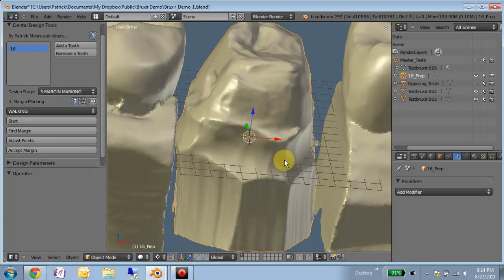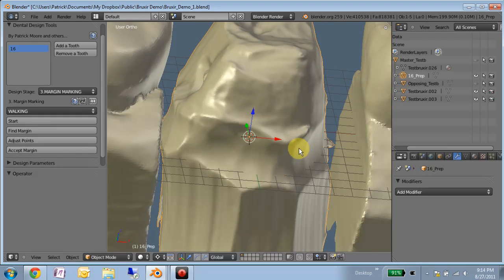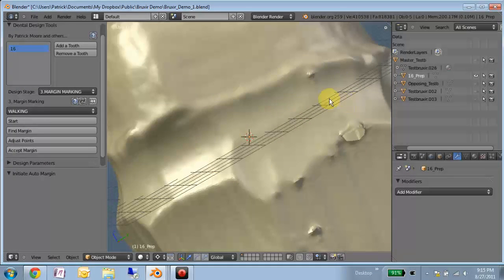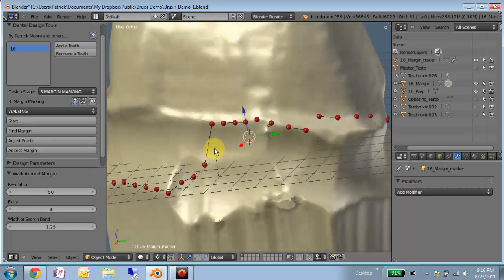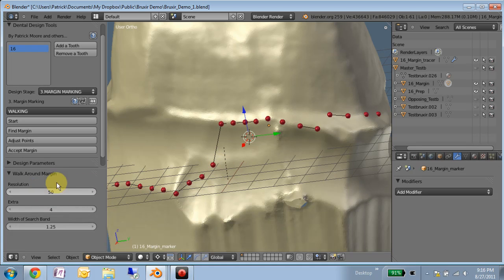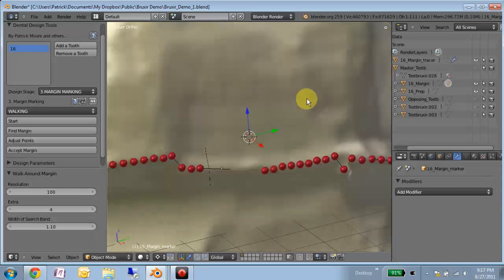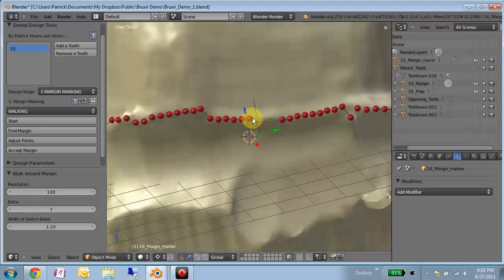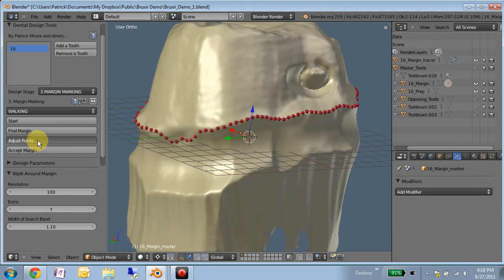Automatic Margin Detection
New margin detection method.  I finally got up the courage to just write my own.  It waaaas a pain to write, but the results turned out nicely.  or wwwl.opendentalcad.com. I'm in the process of transitioning between sites so depending on when you view this video, one or the other may be more up to date.